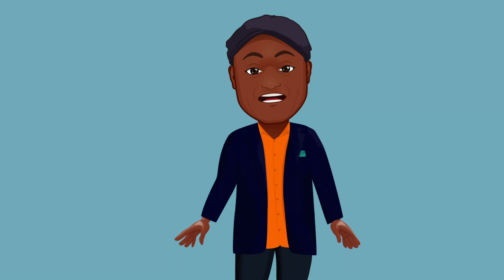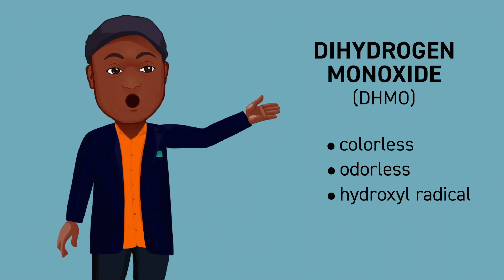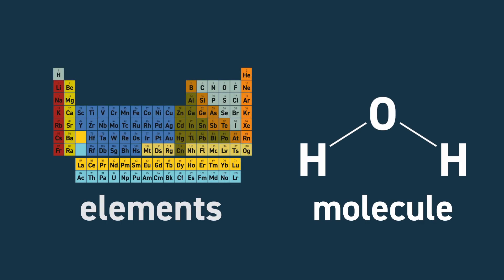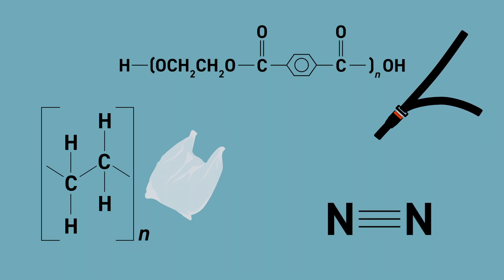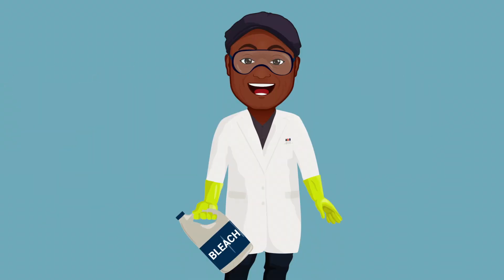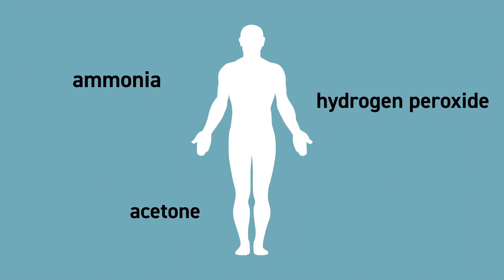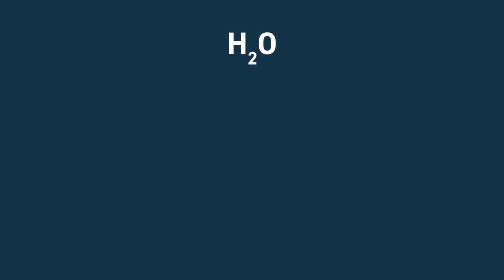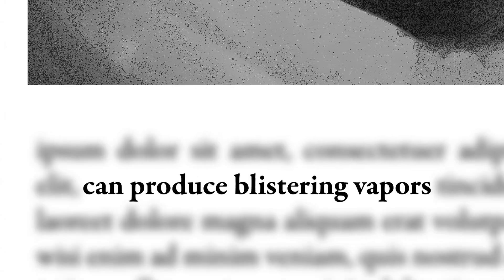Dr. B in 3: Let's Get Chemical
What do you think when you hear the word "chemicals"? It's not so positive, right? But do chemicals really deserve the bad rep? Join Dr. B to find out! ⬇️

🧪 What are chemicals?
🔎 Where can we find them?
❕  Are they harmful?

For more information on COSI, Columbus, OH's Center of Science and Industry,